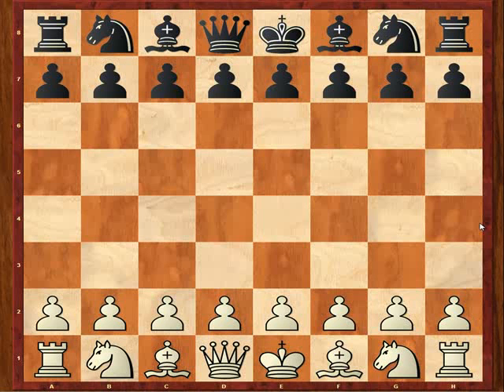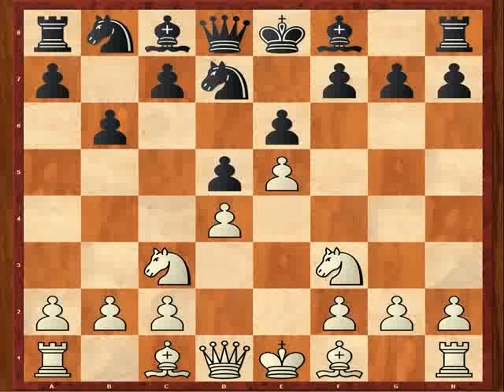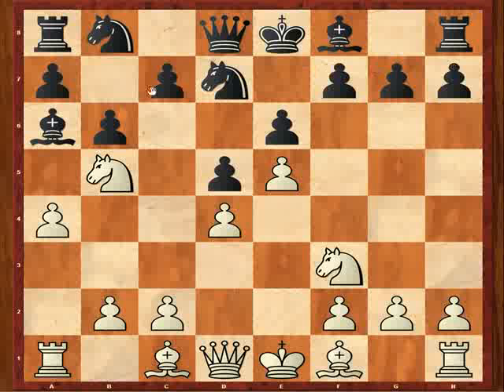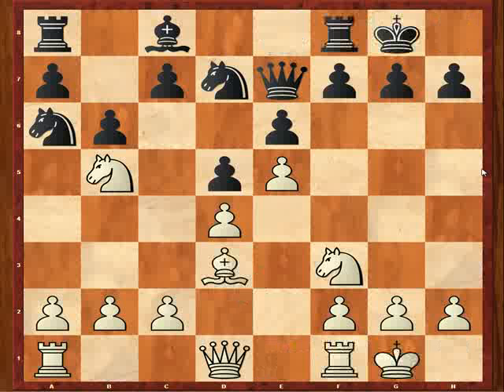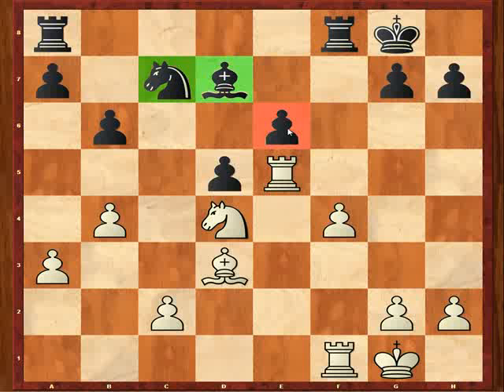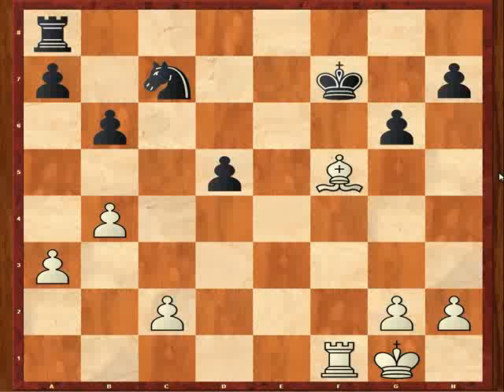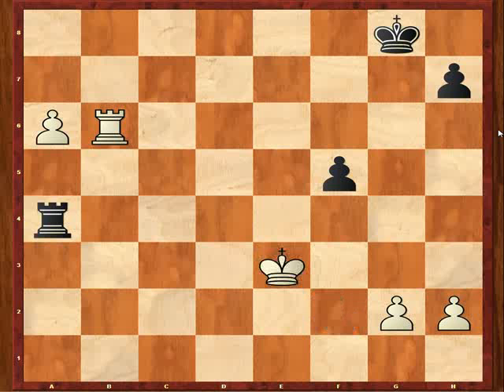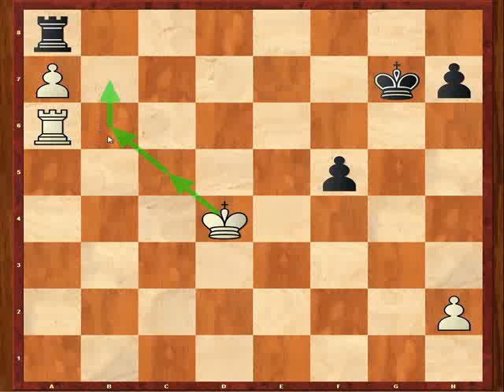FM Dennis Monokroussos - Monokroussos-Tate, Chicago 2008